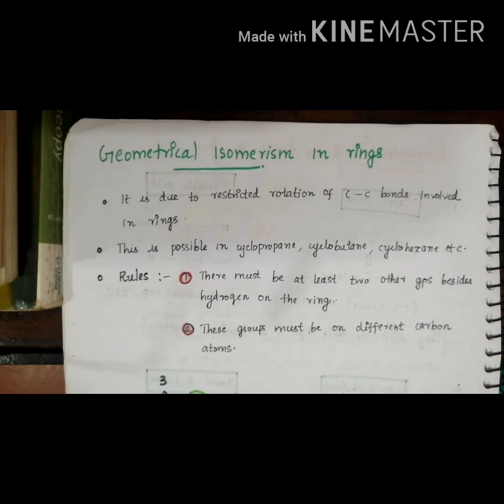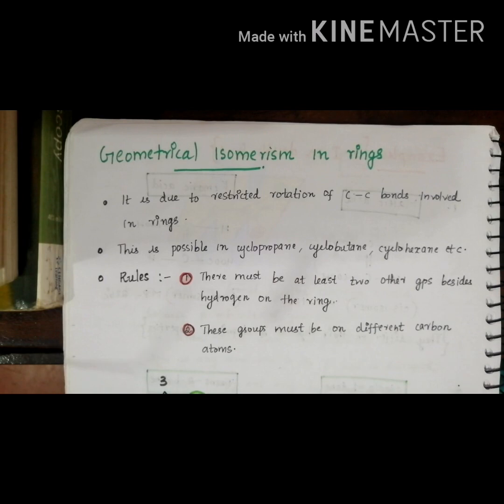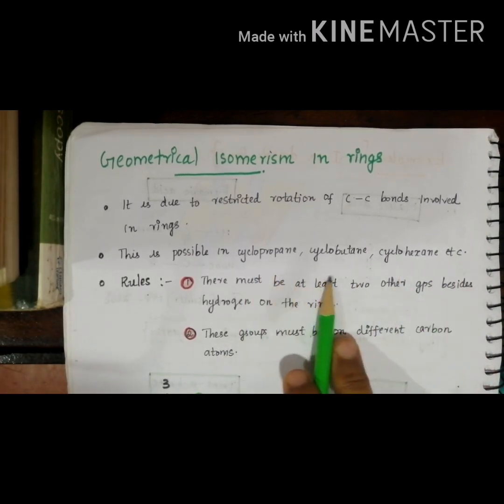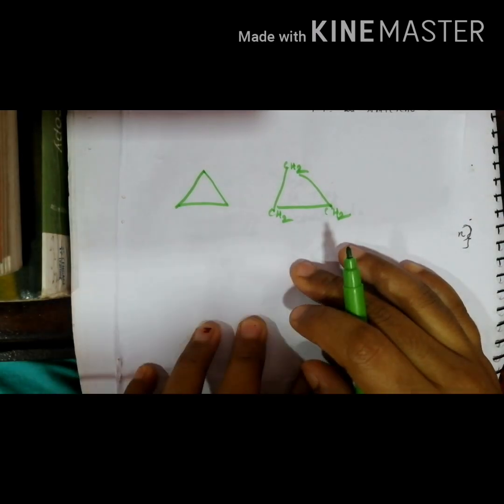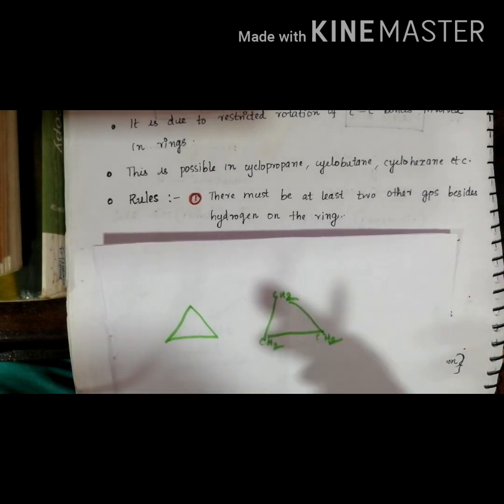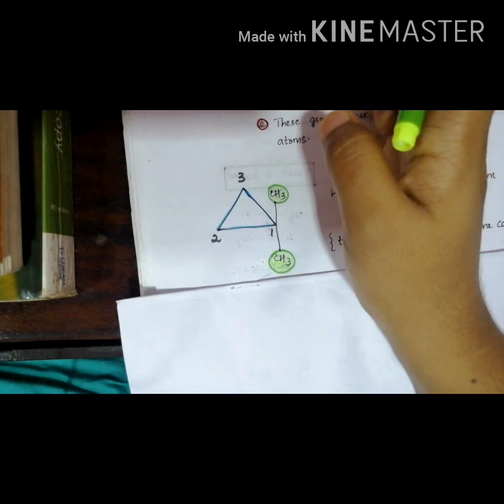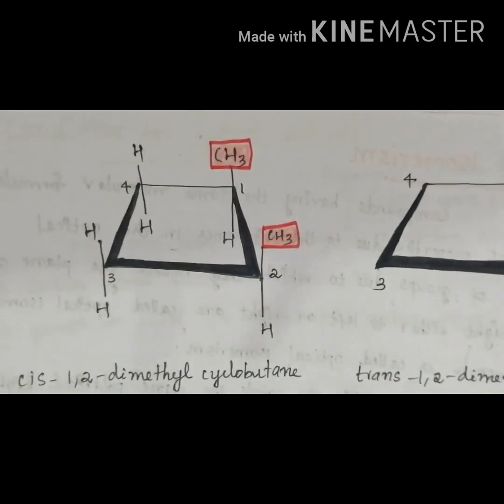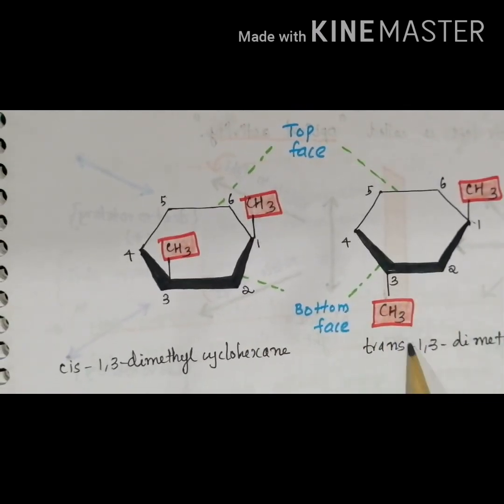KTU FIRST YEAR ENGINEERING CHEMISTRY. /GEOMETRICAL ISOMERISM IN RINGS. /PART-12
Stereochemistry

This video class is based on KTU modified syllabus.

Geometrical isomerism in ring compounds.
🔖 Rules.
🔖 Restricted sigma bond rotation.
🔖 Cyclopropane
🔖Cyclobutane
🔖Cyclohexane